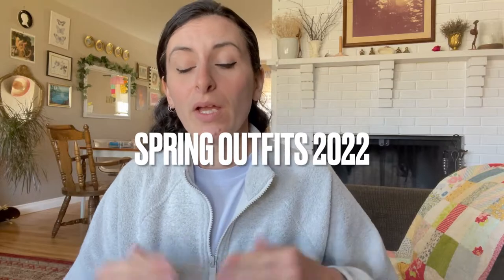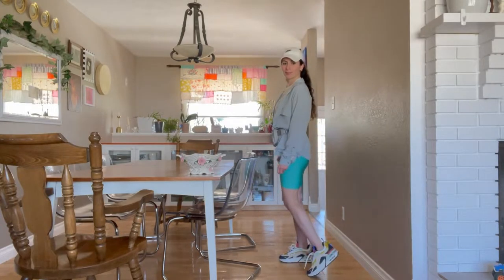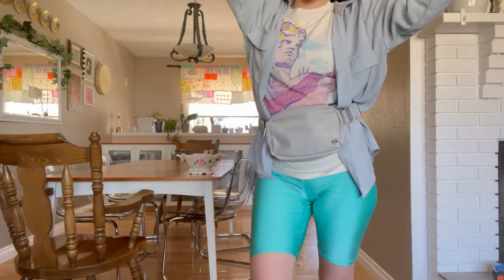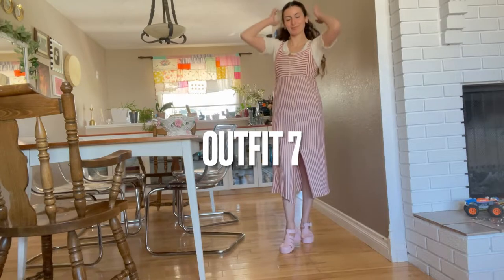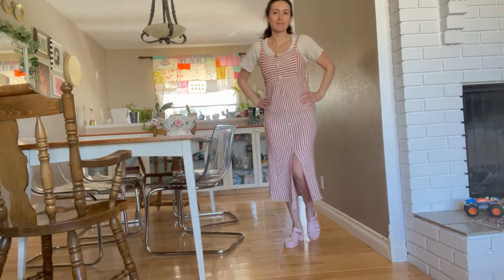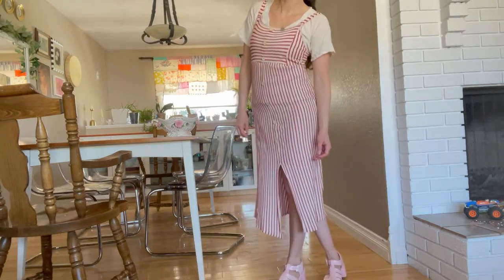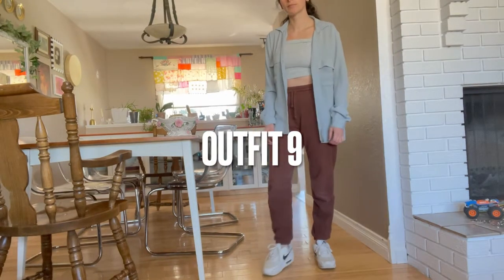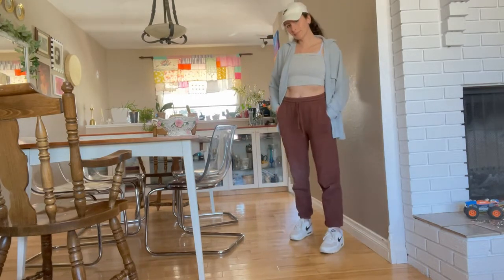Spring Outfits 2022 + Casual, Sporty & Feminine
Hey guys! I'm so excited because the warm weather has finally set in where I live and I couldn't be happier. I wanted to celebrate by putting together some fun spring outfit ideas for you all. What was your favourite outfit?? I want to know!

Special thank you to the 568 subscribers that watch my videos! It's amazing to have you all here with me :)